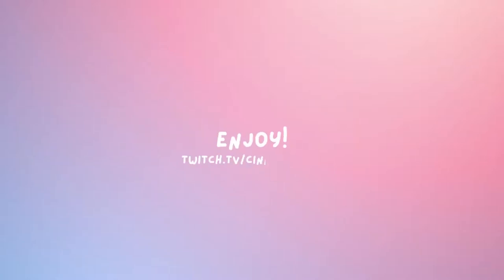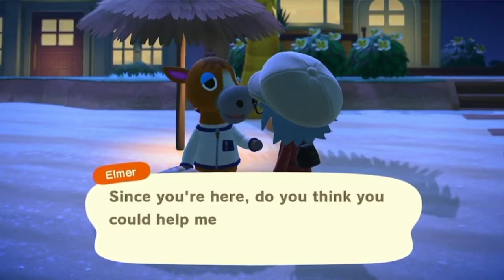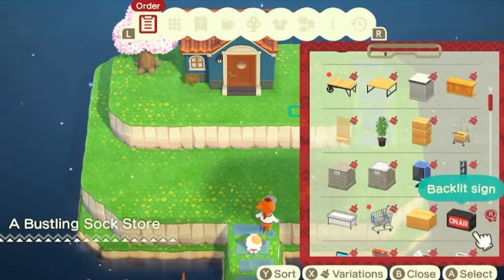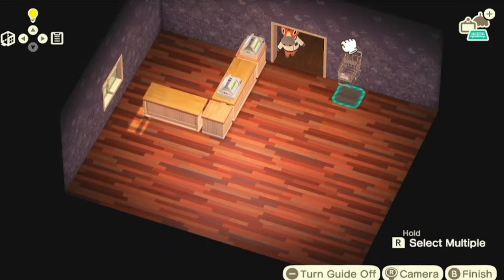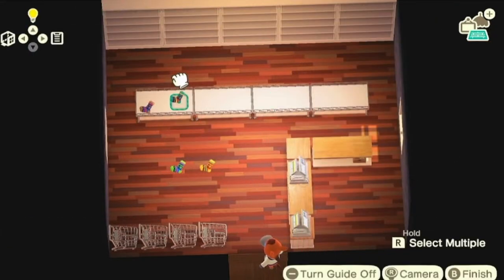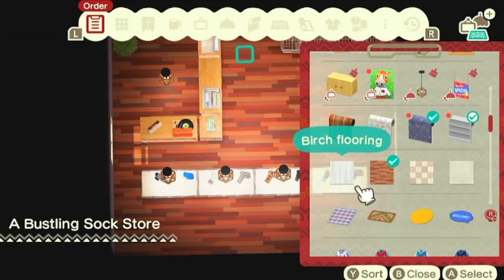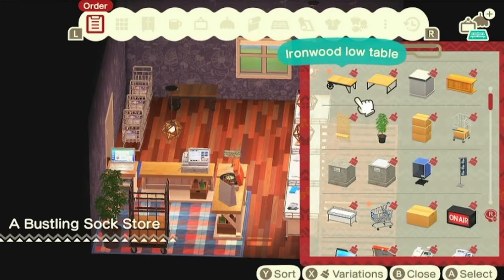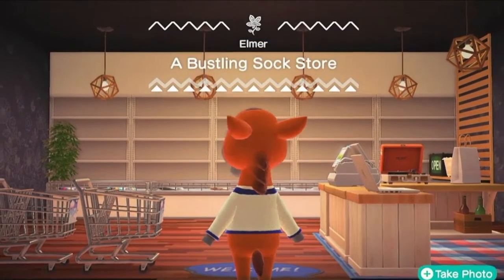CINNABUNNII MAKES A SOCK STORE!! Stream Highlight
here's a clip of me having too much fun making a sock store for elmer. enjoy!

you can watch the full vod and more streams like this